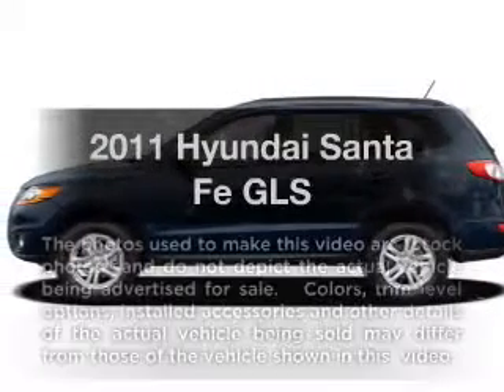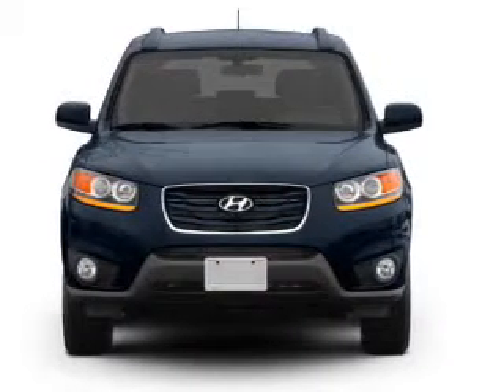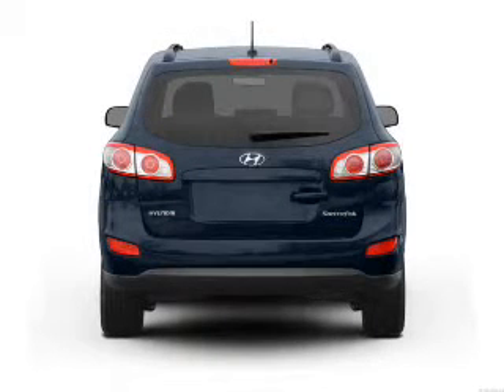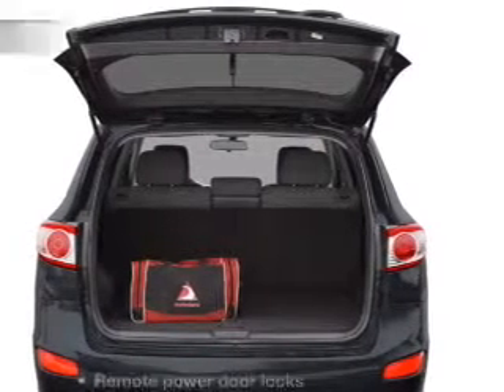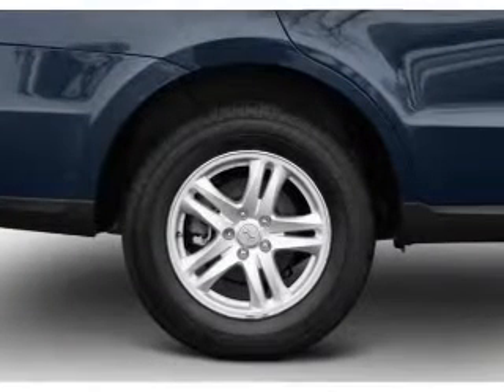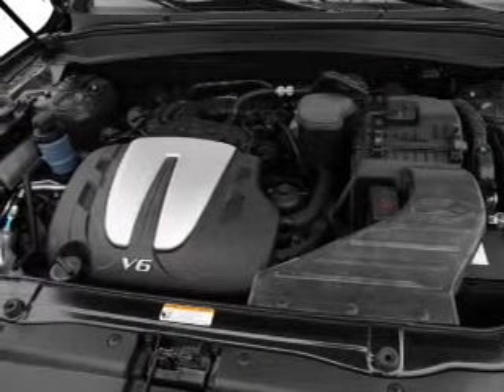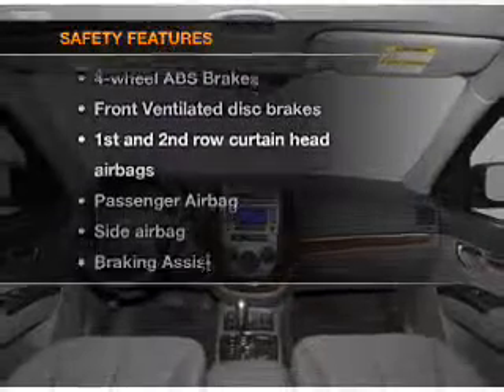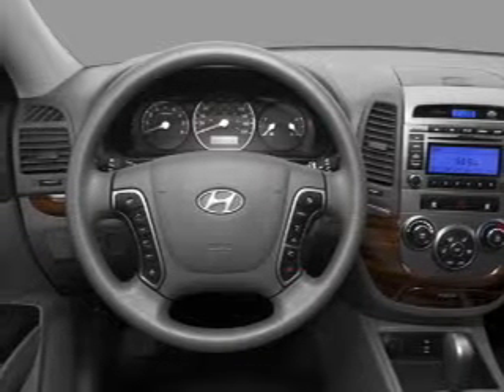2011 Hyundai Santa Fe - Sherman TX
Year: 2011
Make: Hyundai
Model: Santa Fe
Trim: GLS
Engine: 2.4 liter inline 4 cylinder 16 valve
Transmission: 6-Speed Automatic
Color: Gray
Mileage: 11
Address:
2500 Texoma Pkwy